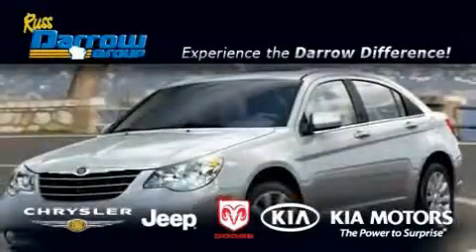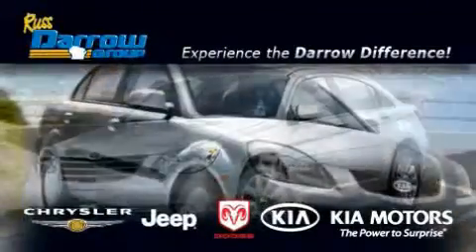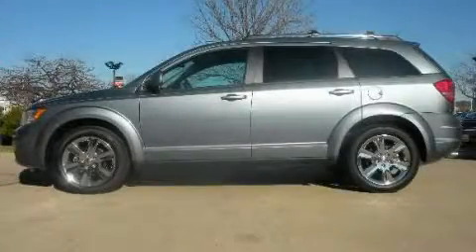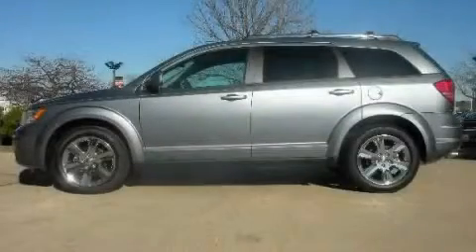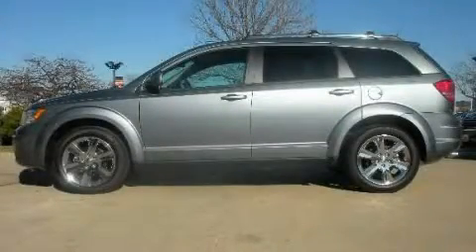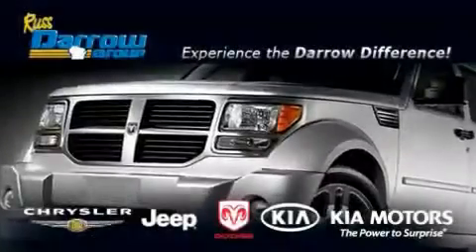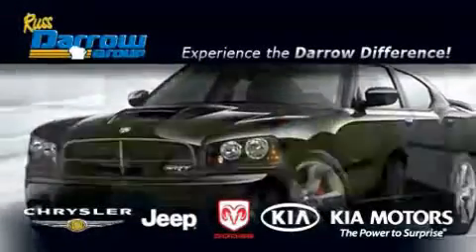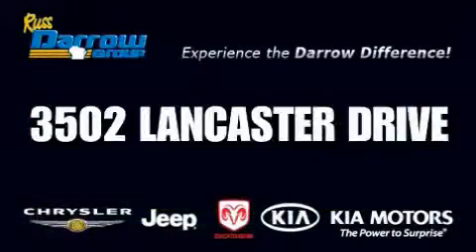2010 Dodge Journey Madison WI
Year: 2010
 Make: Dodge
 Model: Journey
 Engine: 3.50
 Trans.: 6-Speed Automatic
 Exterior: Silver
 Miles: 8

 Stock: D10168

 3502 Lancaster Dr.

 2010 Dodge Journey Madison WI